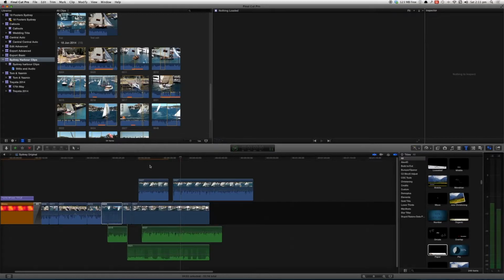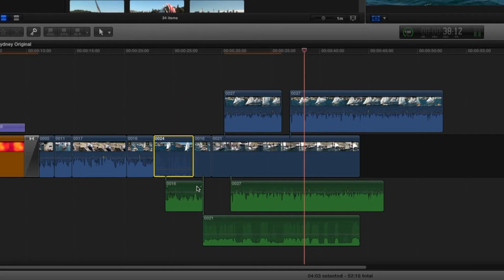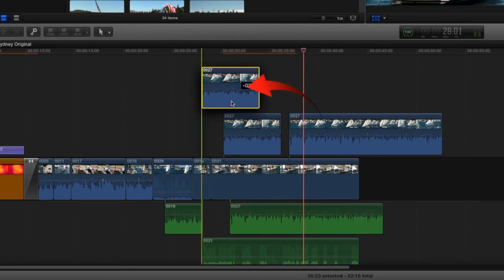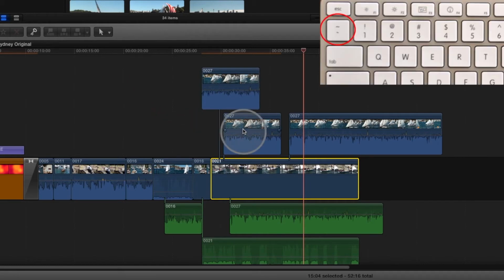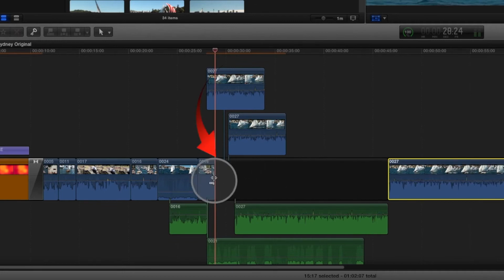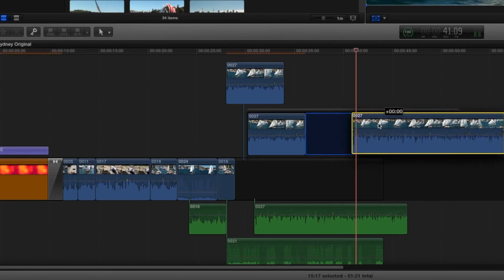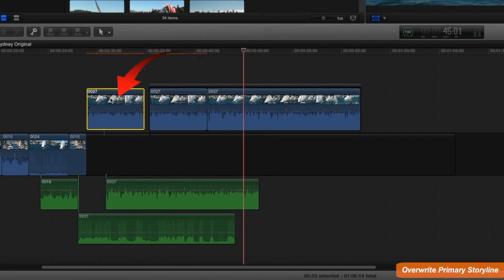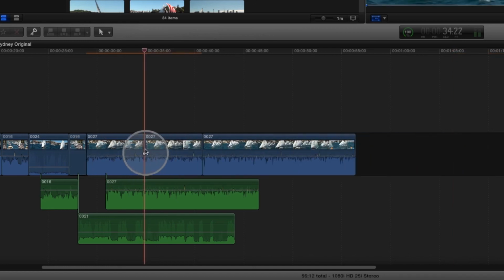Final cut pro connected clips - training final cut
The magnetic timeline is an integral part of Final Cut Pro X, connected clips allow you to work alongside the magnetic timeline.